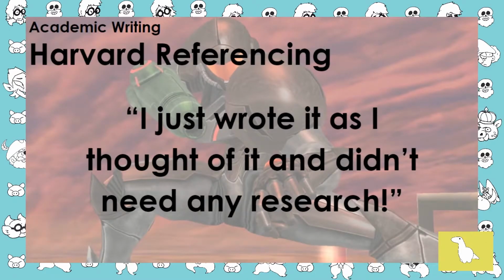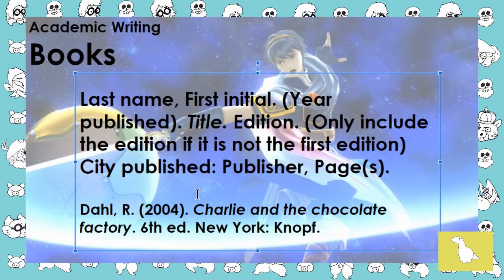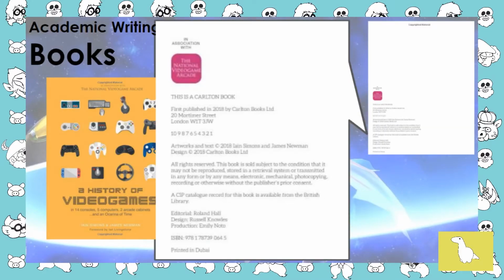Games Development - Academic Writing B - References